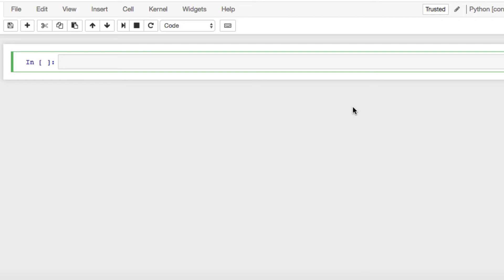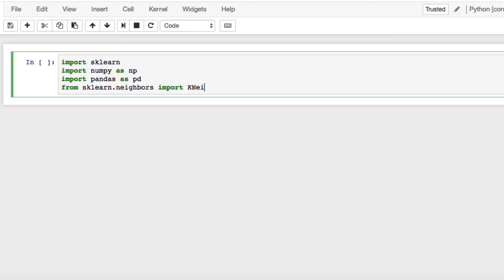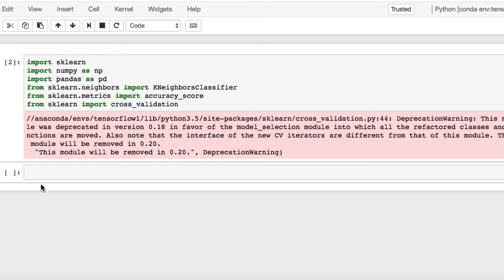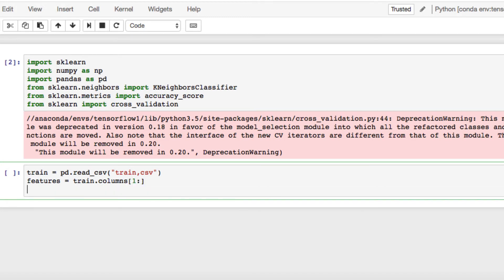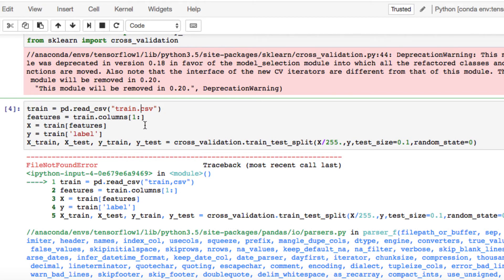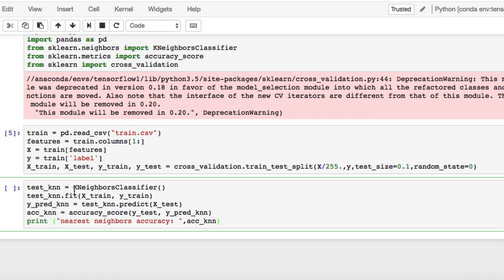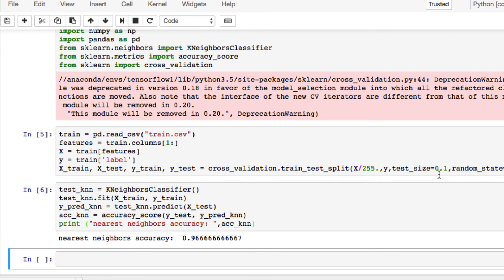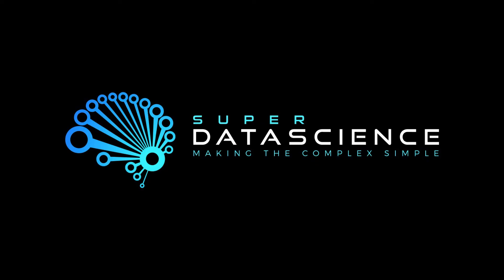PATTERN RECOGNITION - KNN IMPLEMENTATION